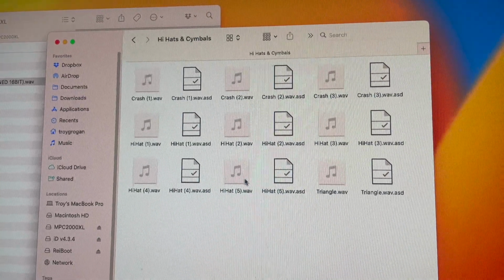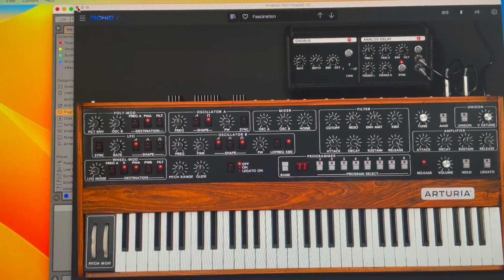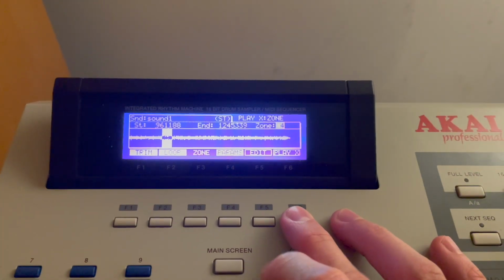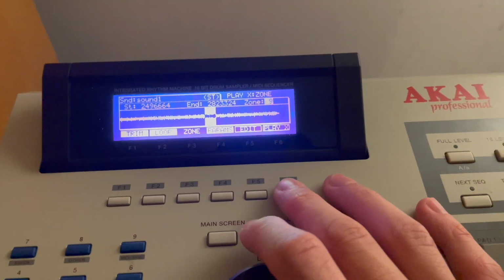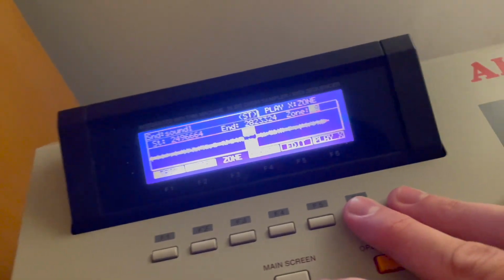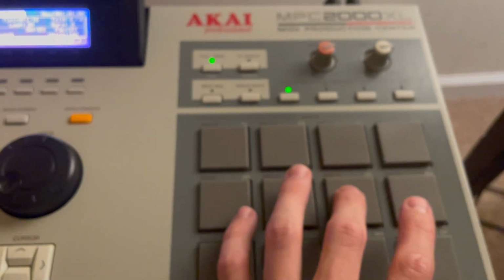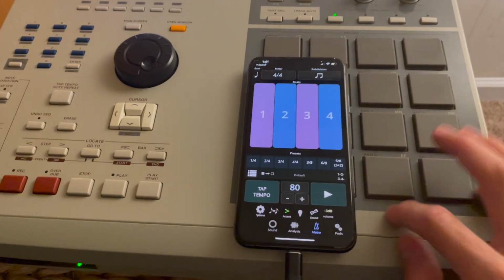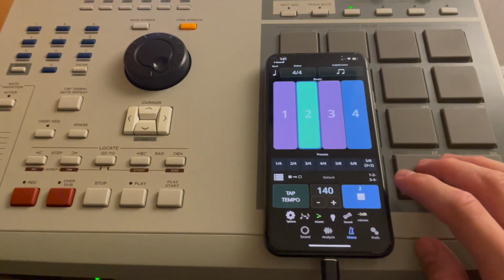How To Make A Sample Based Beat (ENGL463 Project)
Hello All! This is a video for an assignment I had in my college Business Writing class on giving instructions for how to complete an objective task. I picked how to make a sample based beat. This was really hard to make haha. Anyways, I hope whoever watches this enjoys!!